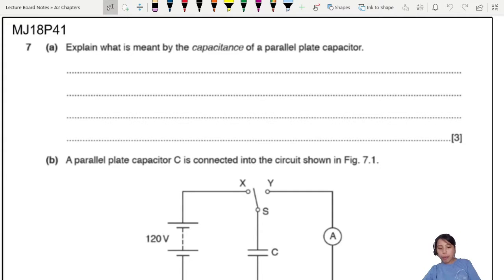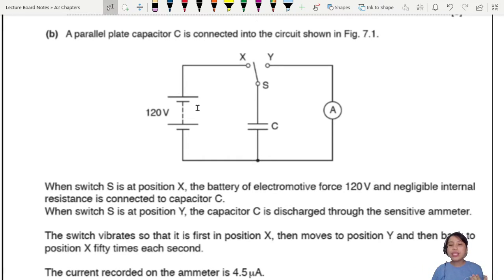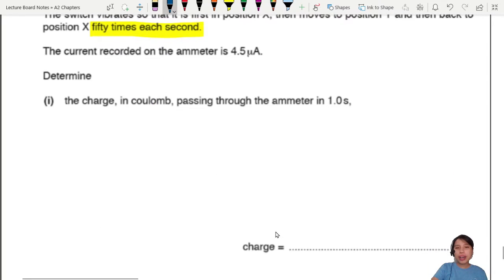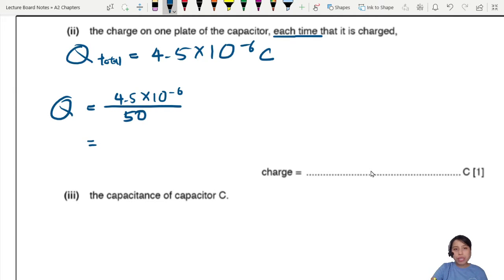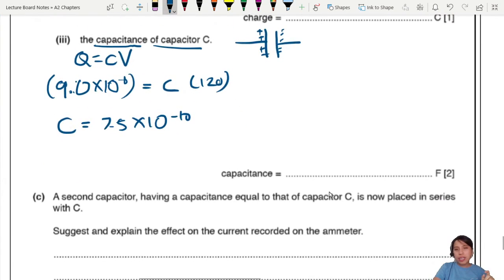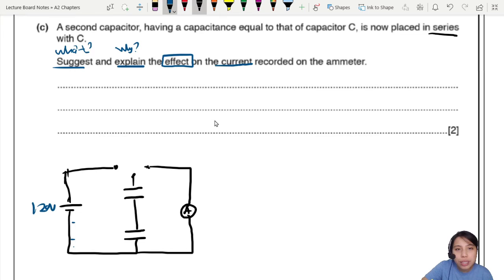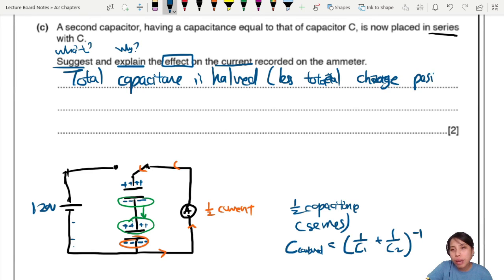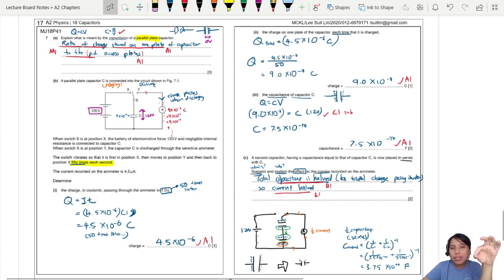19.1e Ex3 MJ18 P41 Q7 Vibrating Switch Cycles | A2 Capacitance | Cambridge A Level 9702 Physics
Example 3 - 9702/41/M/J/18: (a) Explain what is meant by the capacitance of a parallel plate capacitor.

 (b) A parallel plate capacitor C is connected into the circuit as shown in Fig. 7.1. When switch S is at position X, the battery of electromotive force 120 V and negligible internal resistance is connected to capacitor C.   When switch S is at position Y, the capacitor C is discharged through the sensitive ammeter. The switch vibrates so that it is first in position X, then moves to position Y and then back to position X fifty times each second. The current recorded on the ammeter is 4.5 μA.

Determine:
(i) the charge, in coulomb, passing through the ammeter in 1.0 s,
(ii) the charge on one plate of the capacitor, each time that it is charged,
(iii) the capacitance of capacitor C.

(c) A second capacitor, having a capacitance equal to that of capacitor C, is now placed in series
with C. Suggest and explain the effect on the current recorded on the ammeter.

9702_s18_qp41